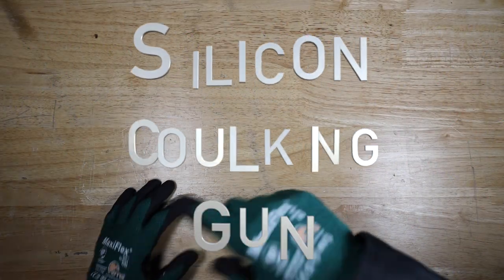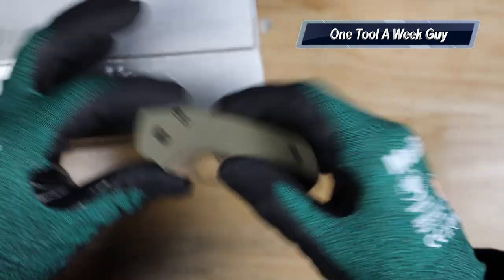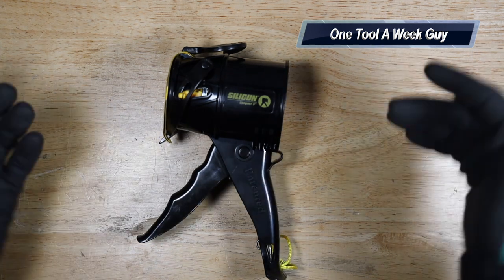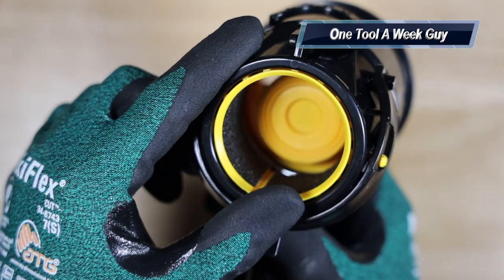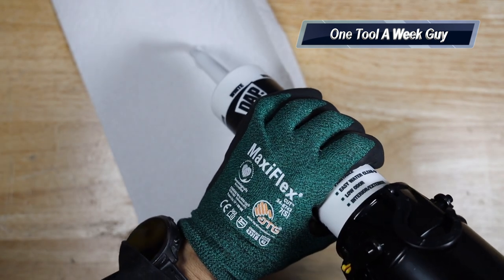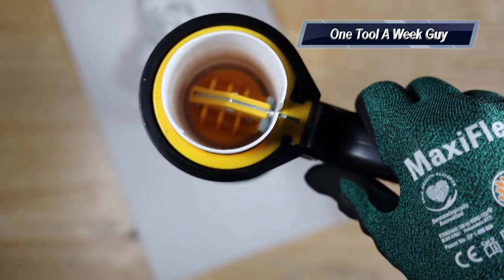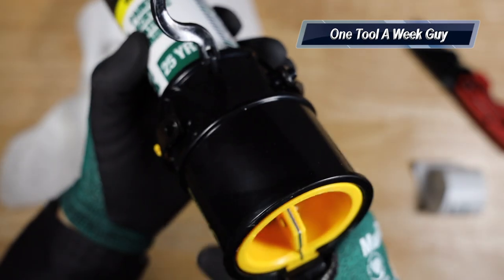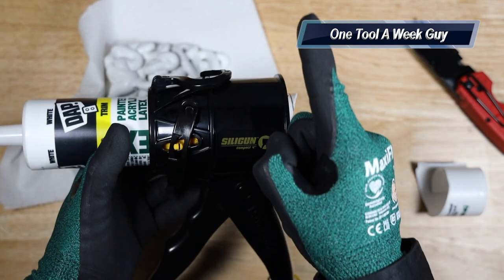SiliGun Caulking Gun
Veto Pro Pac Tech Pac

TO ENTER:
2) Leave a comment telling me about What Trade you're in and what State you are from.
3) Shipping of Veto Pro Pac Tech Pac is only in the United States Excluding Alaska and Hawaii

MaxiFlex Gloves